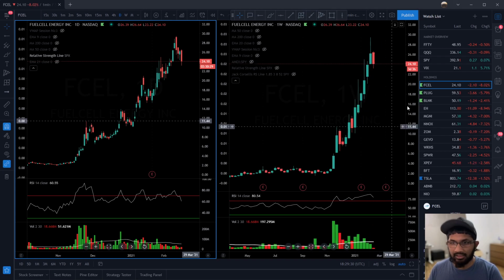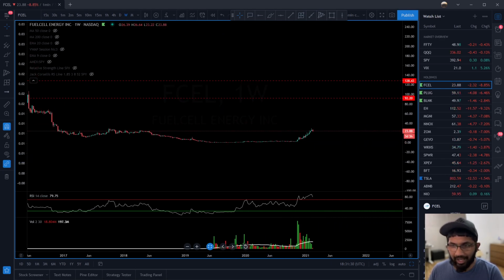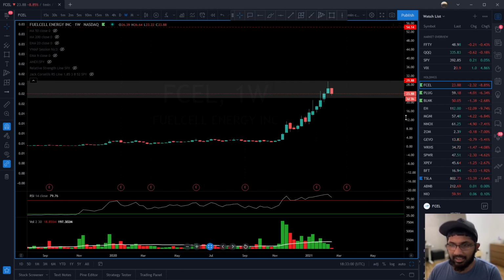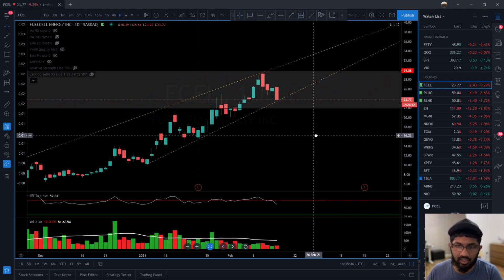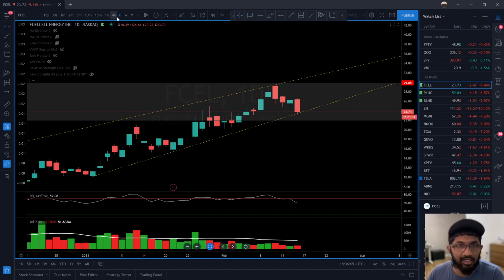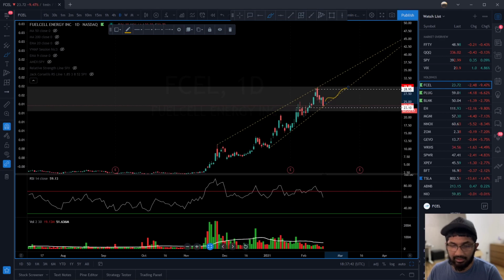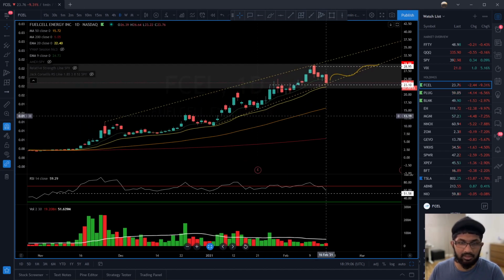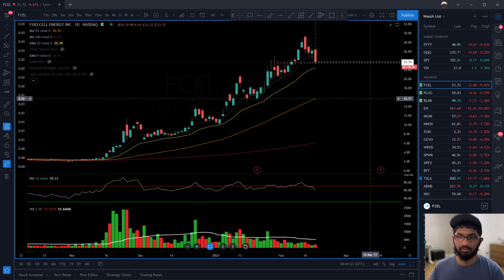Fuel Cell Energy Stock Analysis, Prediction and Forecast. 88%+ GAINS!!!!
In this video, I'm going through my stock pick of the week which is Fuel Cell Energy TICK: $FCEL. This stock pick in my opinion is a great long term hold.

You’ll have a better understanding of the technical of company, which is crucial before deciding to invest. I always tell people who are getting into investing, short term any great stock can fall. But in the long term, a great stock is sure to go up.

So, I've done the research and I'll share with you my findings, analysis, and opinions. In this video, I go over the stock since IPO.

Note - I may have an interest in companies I recommend. My recommendations are just a suggestion to do further research- I encourage you to do your own research about each company and make a decision for yourself, whether or not you want to invest in that particular company. This video should not be considered financial advice. Do NOT buy a stock just because it was on this video. This video is just my own analysis of 6 companies and the current news surrounding them.

Happy stock buying! Please be careful because to be honest, the stock market is in an interesting place due to the influx of new traders, and we never know what will happen in the short term. Short term investing is always more dangerous, and it is entirely possible that prices fall in the short term. But in the long term, I know these stocks should perform extremely well.